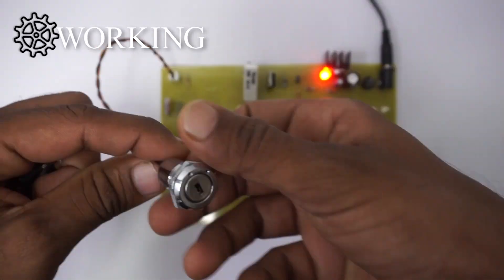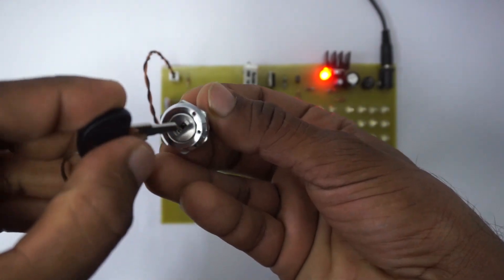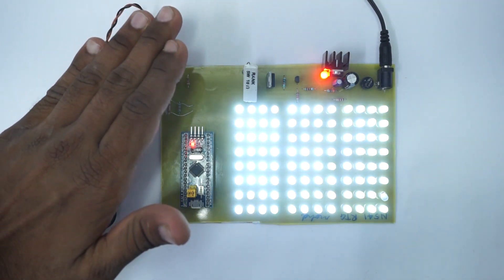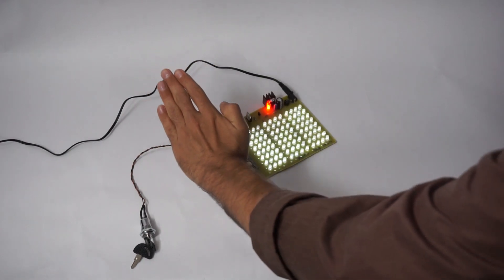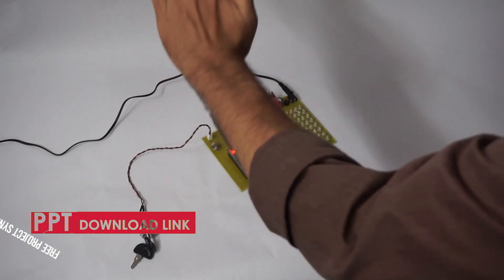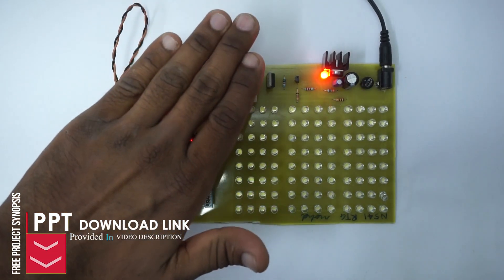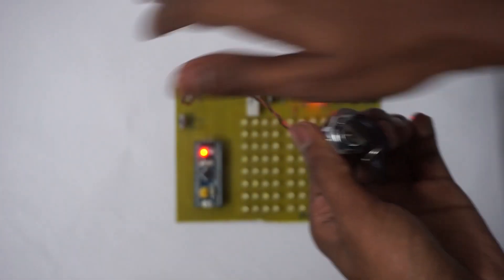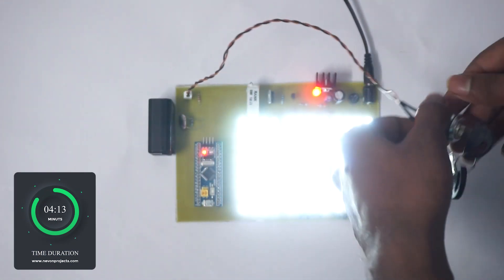Smart Vehicle Headlight Auto Switching With Intensity Control Using STM32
Well we here develop smart vehicle headlights that not just start automatically as soon as sun goes down but also adjusts light intensity as per required brightness to save power.
This system provides the following advantages

-No manual switching on/off lights
-Lights operated as per outer intensity to save power
-Lights turned off automatically if engine is off but lights on for over 5 minutes